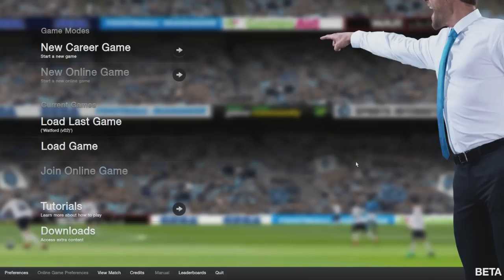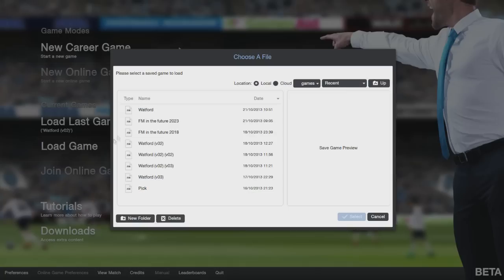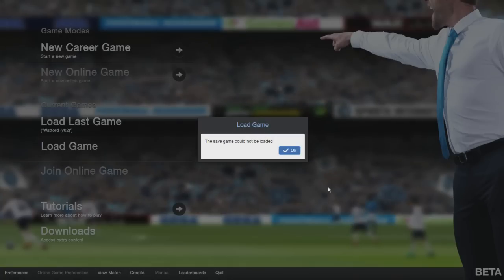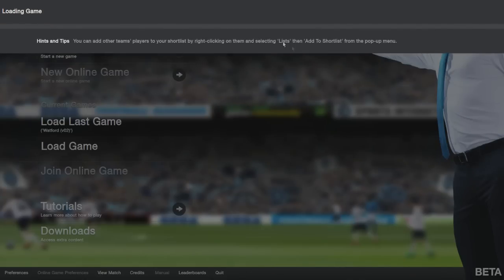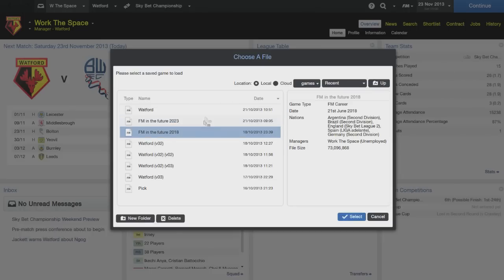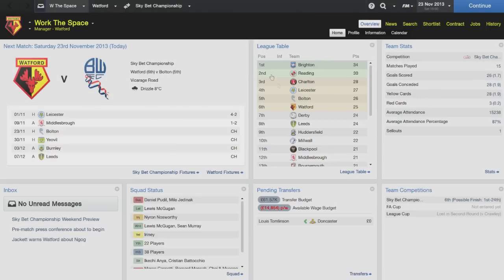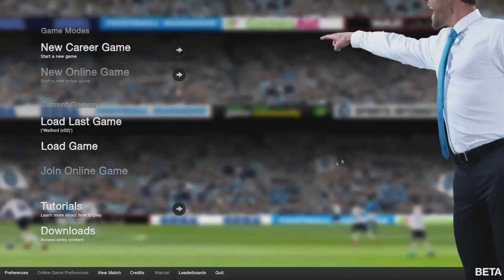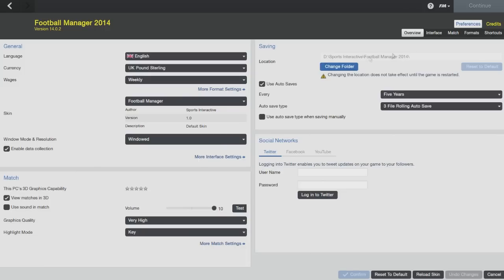Watford Save Update - We Have A Problem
I want you guys to know how sorry I am this has happened, I'll be taking precautions to ensure this never happens again. I feel like I've let alot of people down and more importantly I was absolutely loving the save myself.